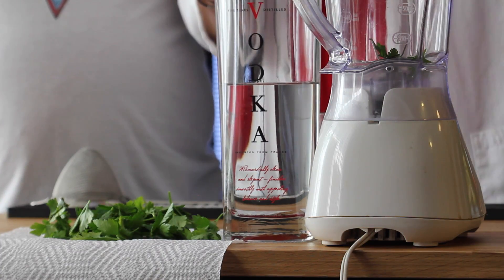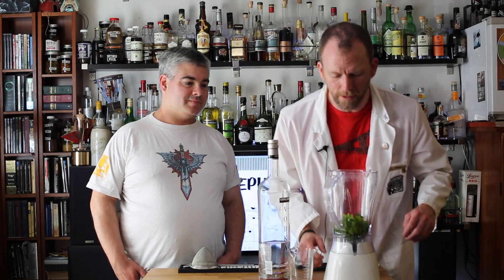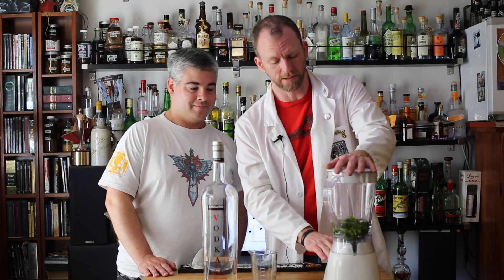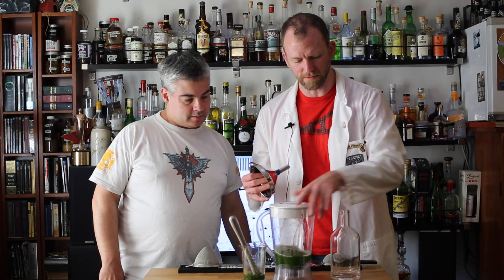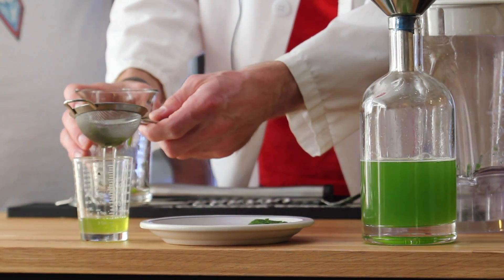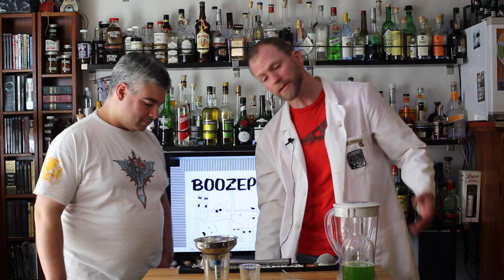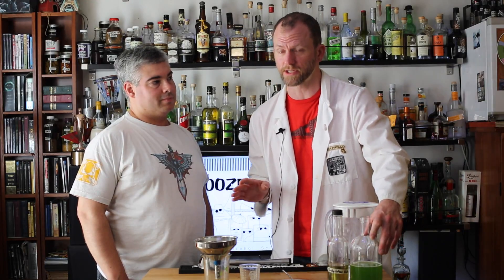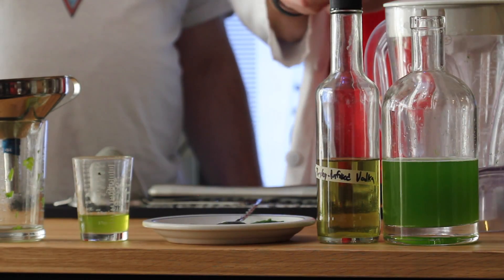2016-06 Lab Experiment: Blender Infusion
June 2016 is Vodka Month. Here's an infusion method lab experiment to help you create this month's original cocktail recipe from Doctor Inkwell's Laboratory.